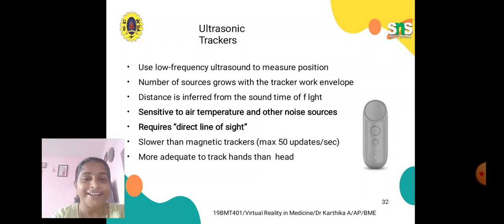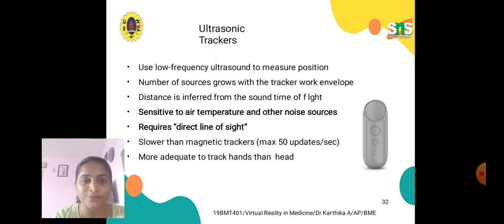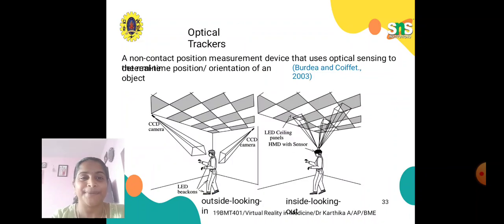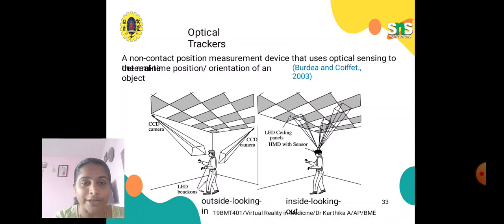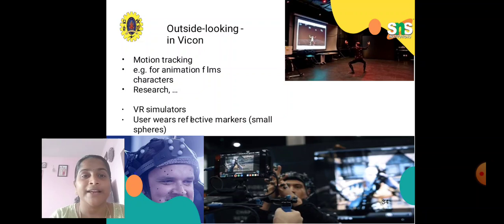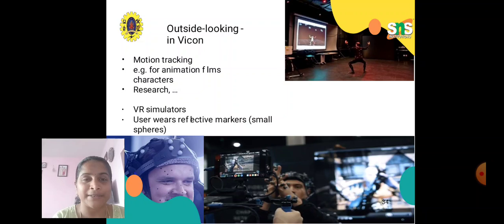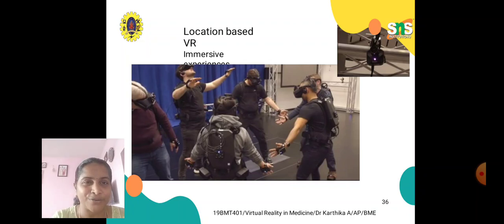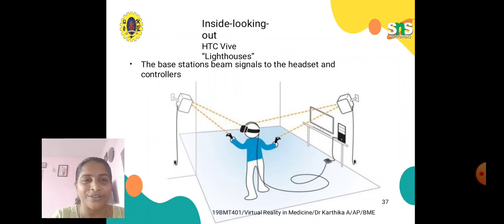Optical Trackers in VR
Optical tracking is a common virtual reality (VR) tracking technology that uses coded light to provide precise, non-contact tracking. Some other VR tracking technologies include:

Electromagnetic tracking: A transmitter generates a magnetic field that creates a current in a receiver unit worn by the user.
Mechanical tracking: A physical link connects a fixed reference point to the target.
Eye tracking: Measures the direction of a user's gaze. When combined with head tracking, it can determine where the user is looking.
Inertial sensors: Accelerometers and gyroscopes in VR headsets and controllers measure movement and orientation.
Passive stereo vision systems: Uses square-array CCD cameras and ambient light.